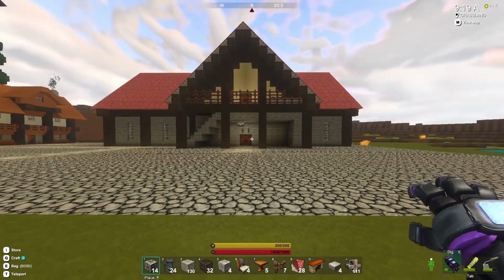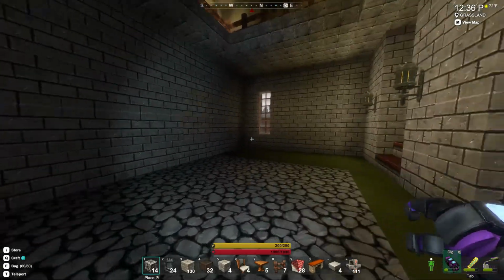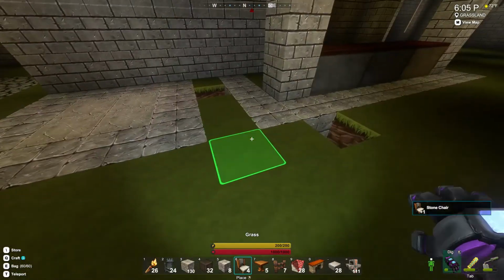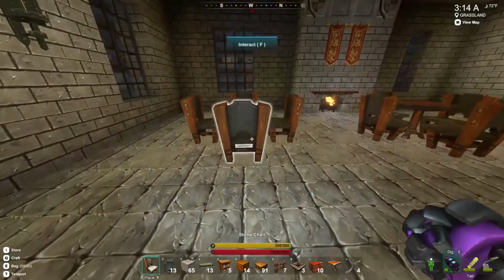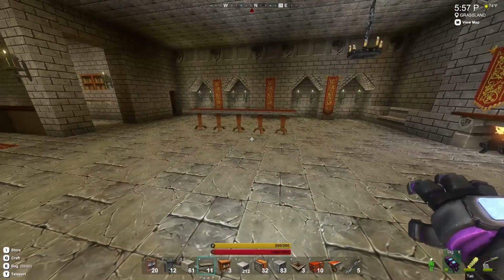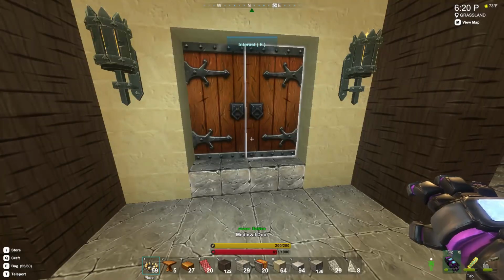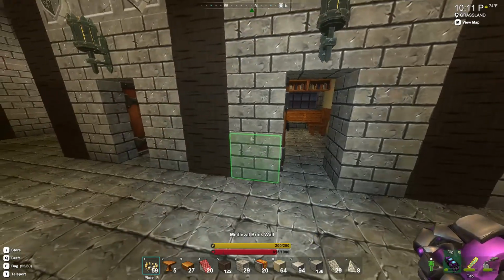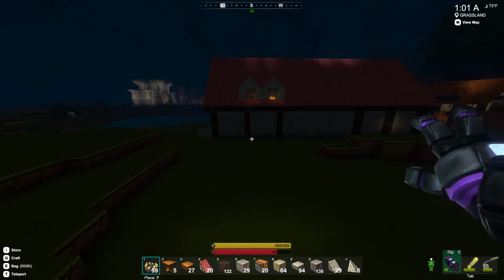Creativerse: Rebuilding My Tavern Part Two!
Today is the second part of rebuilding my tavern/inn that I built over on Mulberryman's world: Mulberry Villa. How much different will it really be?

My Computer Specs:

Omen by HP Desktop PC 870-2XX
OS: 64-bit Windows 10
Processor: Intel® Core™ i7-7700 @ 3.6GHz up to 4.2GHz (Turbo Boost Technology)
Graphics card: NVIDIA® GeForce® GTX 1070
Memory: 16 GB
Storage: 1TB